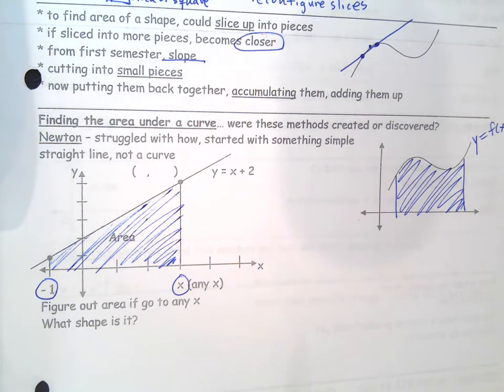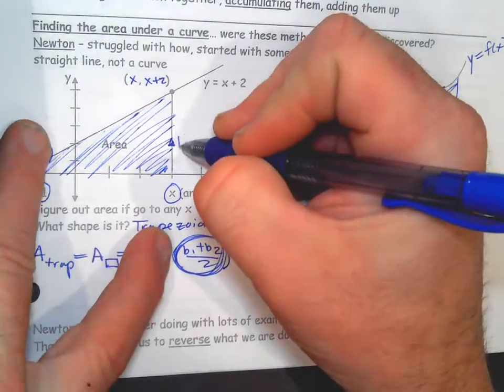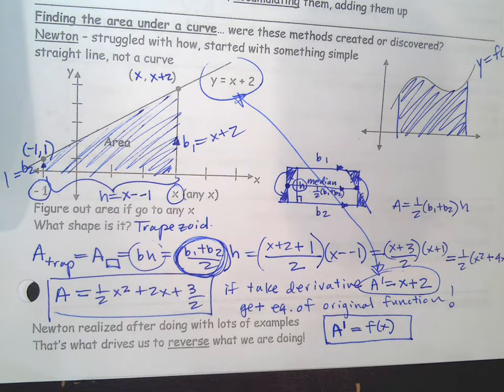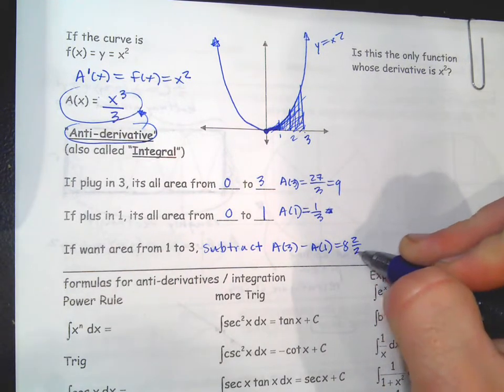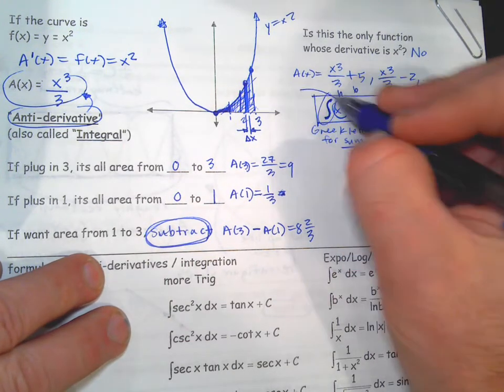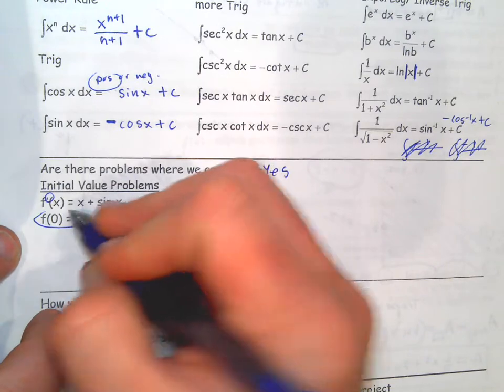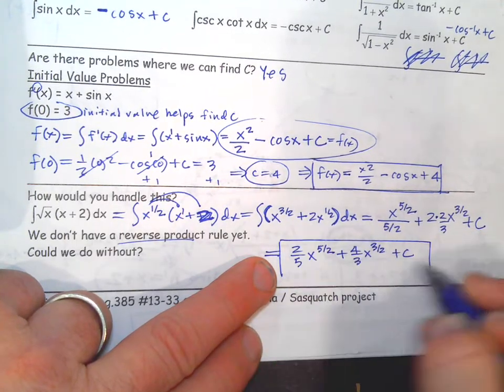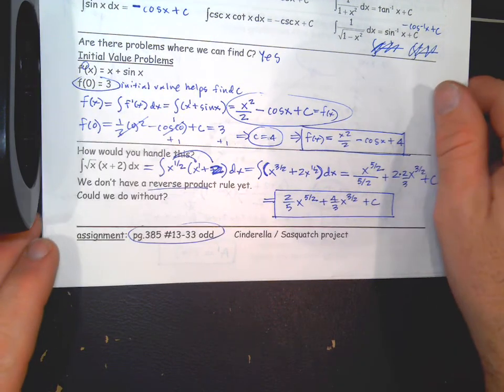AP Calculus AB 8-1 lesson Area